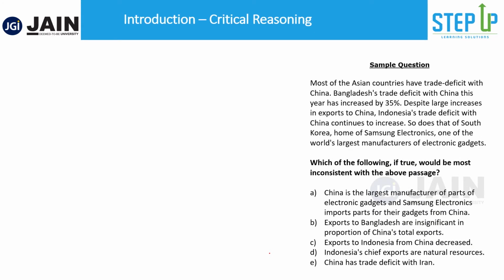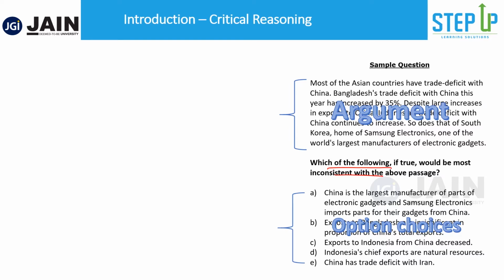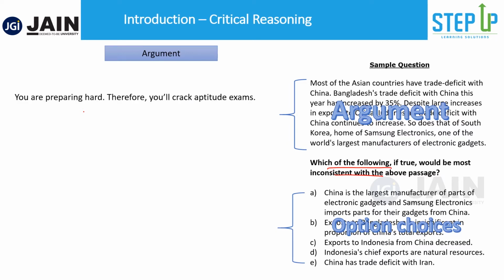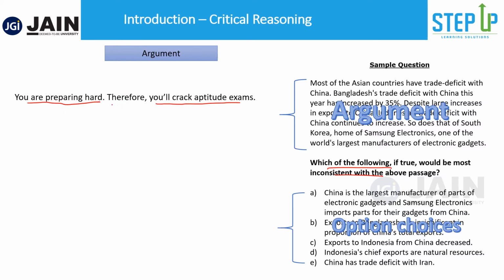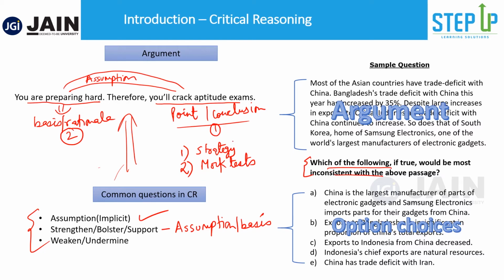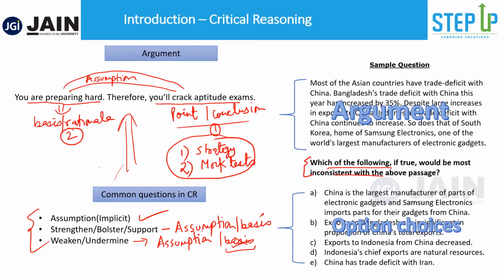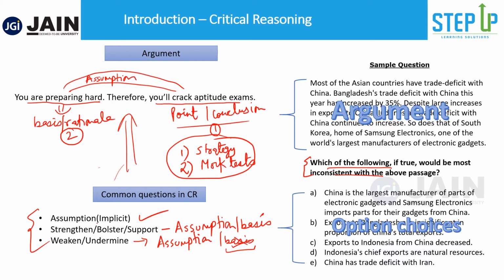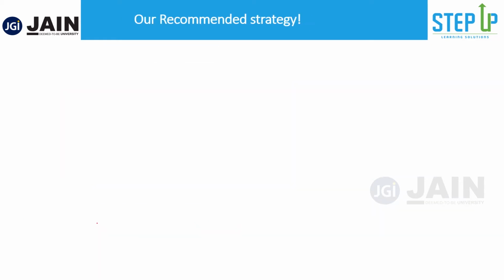SII Scholarship Exam 2021 | Tutorial 30 (Critical Reasoning) | JAIN (Deemed-to-be University)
VERBAL ABILITY VIDEO 5

The 'PRAGATII- Study in India' Scholarship Exam 2021 is mandatory for the International students to get the 100% Scholarship at JAIN (Deemed-to-be University). These tutorials will prepare you and help you crack the exam.

This video introduces you to the concept VERBAL ABILITY of Introduction to Critical Reasoning. You'll understand the basic concept & also get to practice a few questions.